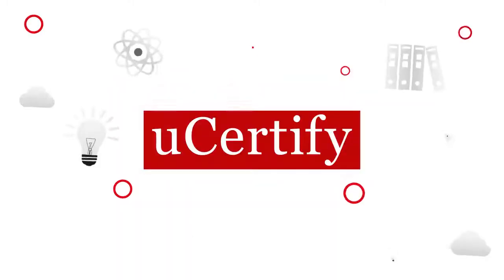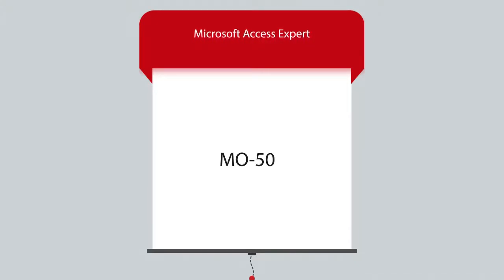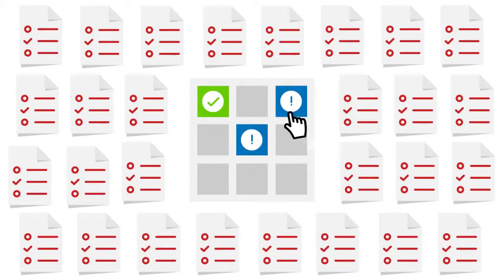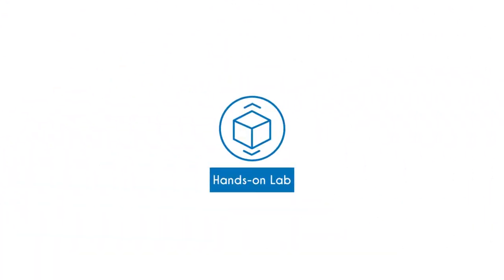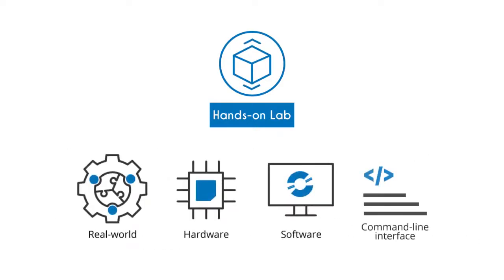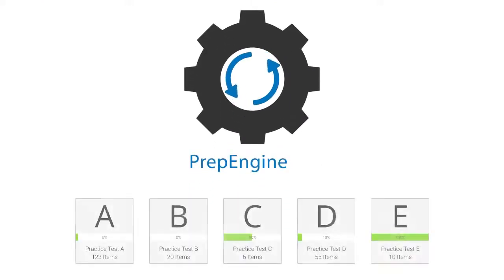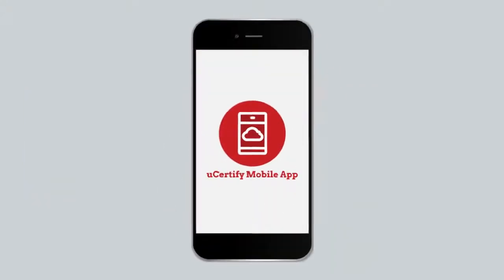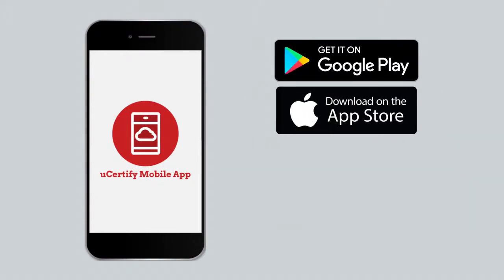M0-500: Microsoft Access 2019 Certification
Use uCertify's MOS certification practice tests and pass the MS Access certification exam in your first attempt.